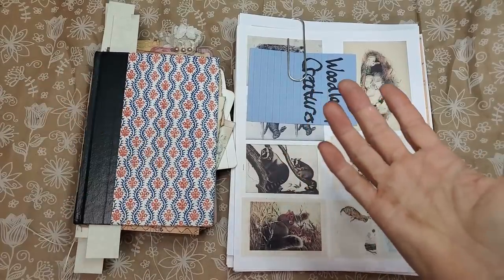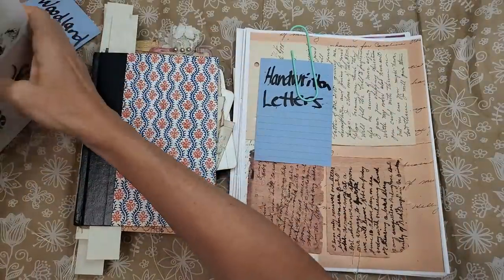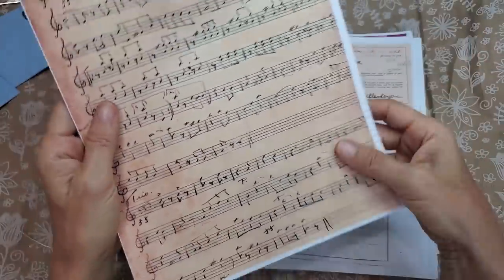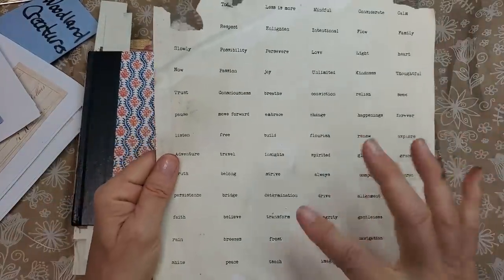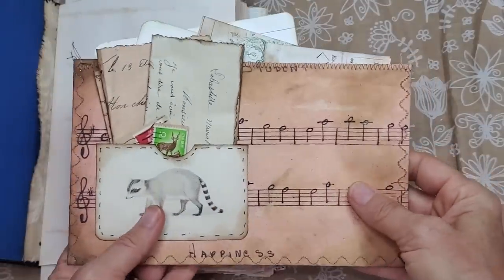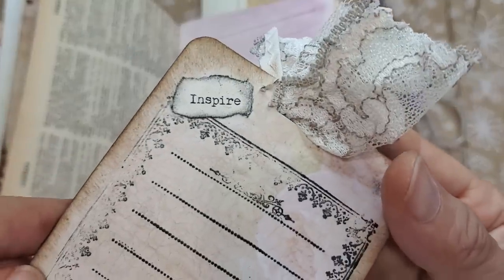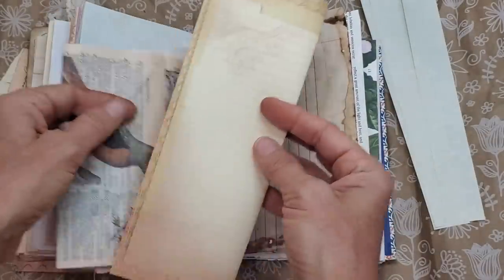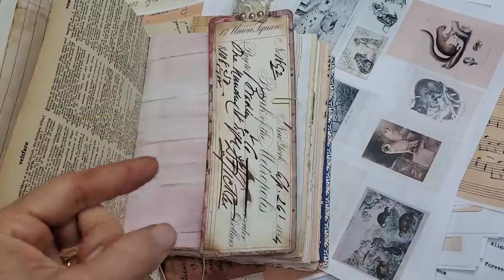September Vintage Digital Kits! PLUS examples of how to use them in Junk Journals! The Paper Outpost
September Vintage Digital Kits! PLUS examples of how to use them in Junk Journals! The Paper Outpost!! :) Printable Digital Kits for Junk Journals! Yes, Five New Digital Printable Kits for Sale in My Etsy Shop  I show examples of how to use them in your junk journals! So easy and fun!!

Included are:
1. Woodland Creatures!
2. Handwritten Letters!
3. Checks!
4. Music
5. Positive Words!
Have massive amounts of fun with these!
Thank you to all of you for your support and encouragement !! :) You are my fire! :) Craft on all!